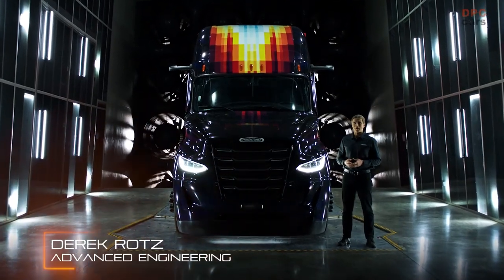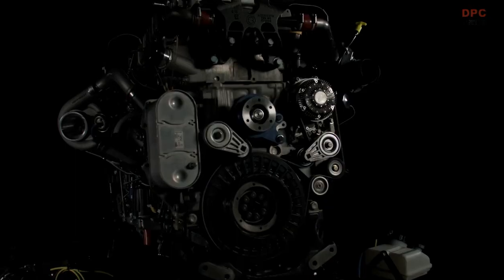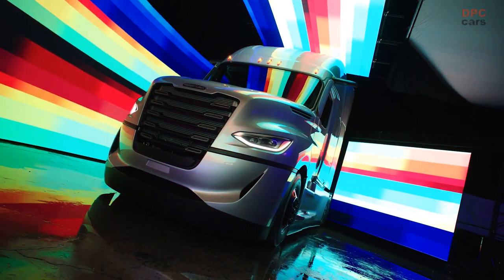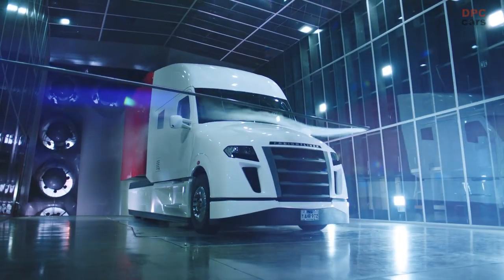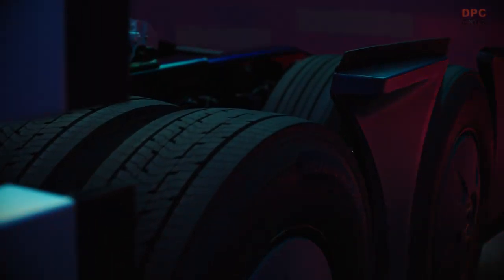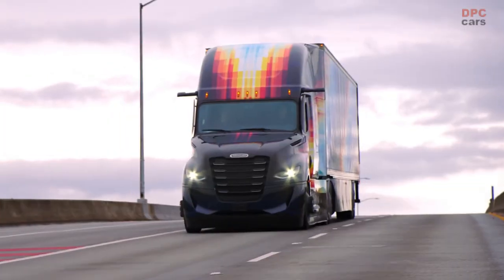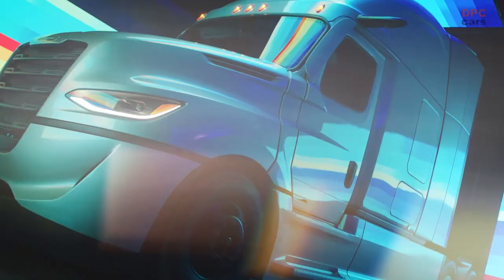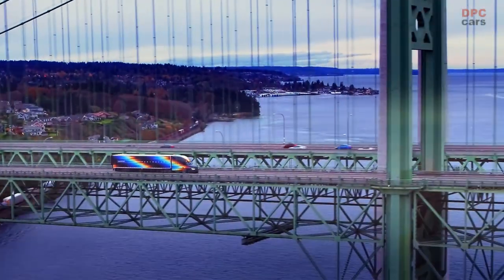Daimler Truck Unveils Advanced 2023 Freightliner SuperTruck II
Daimler Truck North America (DTNA), a subsidiary of Daimler Truck, unveiled the Freightliner SuperTruck II in Las Vegas this week. The SuperTruck program, co-funded by the Department of Energy, aims to reduce emissions from on-road freight transportation and allowed DTNA engineers to explore next-generation technologies for heavy-duty commercial trucks. The goal was to clear the technical pathway for their potential integration into series production.

The engineers identified several areas for technology innovation including improved tractor aerodynamics, low-rolling resistance tires, powertrain improvements, and energy management with advanced technologies. Building on the success of SuperTruck I, introduced by DTNA in 2015, SuperTruck II exceeded expectations in aerodynamics, tires, powertrain, and energy management, doubling the freight efficiency of the base vehicle from the start of the SuperTruck program.

To achieve improved aerodynamics, the engineers focused on redefining the existing shape of the market-leading Cascadia, rather than drastically changing its structure. The redesigned hood, bumper, and chassis fairing, combined with a seamless and clean design of the grille, air intakes, and doors, allow air to flow undisturbed around the truck. The active side extenders and roof spoiler system reduce the trailer gap by up to 4 inches at highway speeds, while the enhanced Aerodynamic Height Control lowers the truck just inches off the ground for further aerodynamic benefits. The elimination of exterior mirrors and integration of a mirrorless camera system also significantly reduced aerodynamic drag.

SuperTruck II features the most efficient powertrain Freightliner has ever integrated into a truck, resulting in a 5.7% fuel consumption reduction over SuperTruck I. The non-certified prototype Detroit 13-liter engine features two-stage turbocharging and interstage cooling, as well as a 13-speed overdrive transmission. The split cooling system, high-temperature and low-temperature cooling circuits, two-stage turbocharging, and Exhaust Gas Recirculation cooling on the engine contribute to further efficiency gains and enable more aggressive downspeeding. The smart engine lubrication circuit minimizes internal pumping losses, reducing engine parasitics by actively proportioning flow to the most sensitive components.

The adaptive tandem axles allow increased torque from the fuel-efficient powertrains and automatically shift from 6x4 to 6x2 at highway speeds, providing maneuverability benefits at low speeds. DTNA collaborated with SuperTruck I partner Michelin on the development of new tires specifically designed for adaptive tandem axles, reducing vehicle energy consumption and maintenance downtime due to minimized wear and tear on the tires. The tires also reduce the friction on the road, resulting in less fuel needed to maintain truck speed and a 12% reduction in tractor rolling resistance over SuperTruck I.

SuperTruck II features a 48-volt electrical system with lithium-ion batteries, enabling a new electric steering system that adjusts demand as needed, whether the operator is maneuvering at low speed or driving at highway speeds. The intelligent EcoSail feature can turn the engine off when drive power is not needed, and the new electric air conditioning system consumes 50% less energy than SuperTruck I while operating seamlessly while the engine is turned off. The new 48-volt starter starts the engine with more power and speed, and the 48-volt electrical system operates the hoteling features without the engine running while providing 12-volt power for standard cab items.

DTNA has also been awarded a grant for SuperTruck III to develop a hydrogen fuel cell electric tractor that exceeds heavy-duty long-haul sleeper performance, efficiency, and range requirements without compromising payload. The designs for SuperTruck III are planned to be revealed by 2027. DTNA’s continued involvement in the SuperTruck program aligns with its relentless pursuit of improved customer and driver experiences, as well as increased freight efficiency and resource conservation.